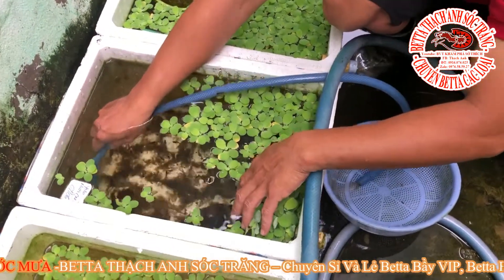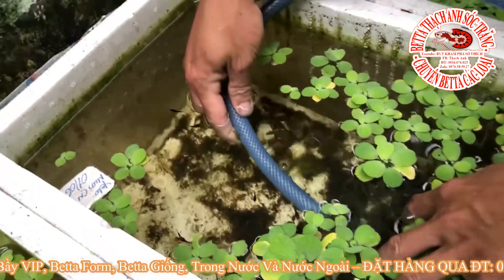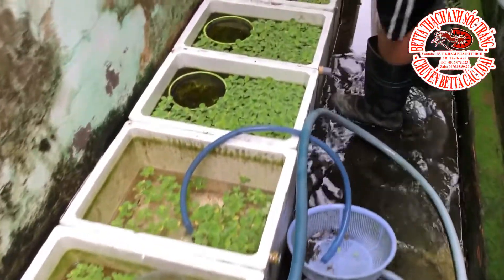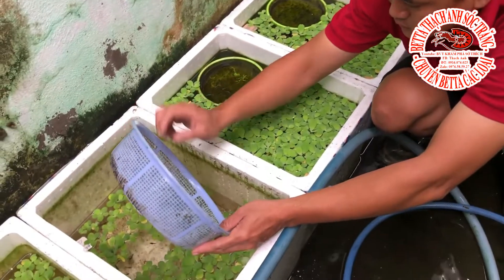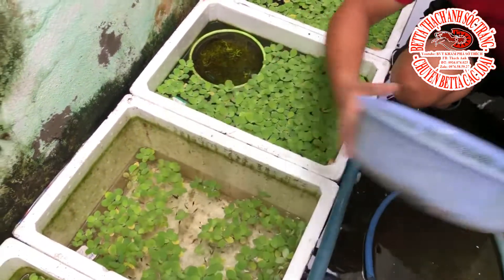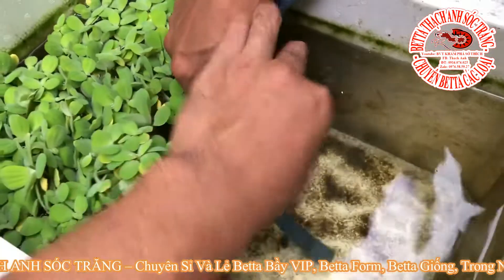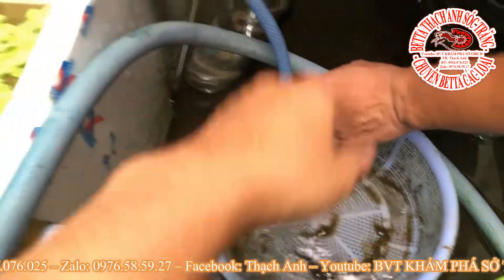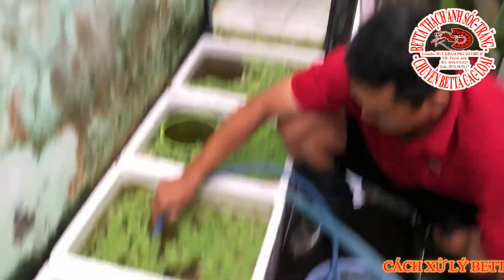XỬ LÝ BETTA NHẢY LÊNH THÀNH HỒ, LỜ ĐỜ, BỎ ĂN, CHẾT TỈA DO MƯA DẦM I Betta Thạch Anh Sóc Trăng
🏠 BETTA THẠCH ANH SÓC TRĂNG
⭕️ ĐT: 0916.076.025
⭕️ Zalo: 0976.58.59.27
 BETTA THACH ANH SOC TRANG : "The best place for your hobby"
- Product: Variety kind of Betta, Ruppy, KOI
- Services: Sale Betta, Ruppy, KOI, detail consult for any issue relate to Fish.
- Delivery on around the world sevice.
- Ensure for Fish's health during delivery process
- Payment method: Cash, Bank transfer.
- Customer's satisfaction and trust are our pleasure.